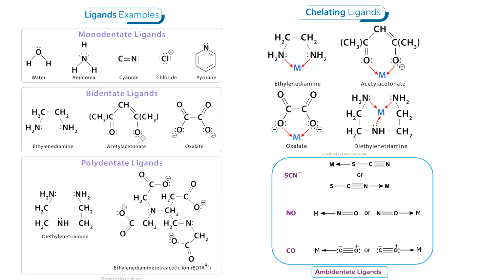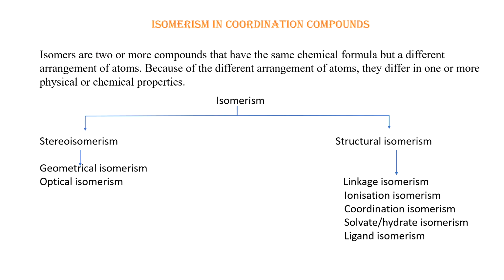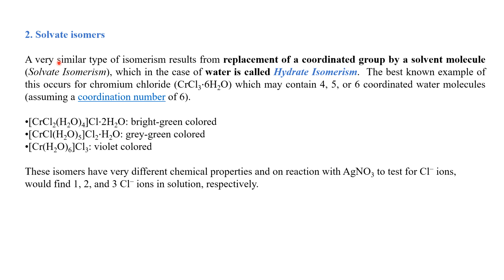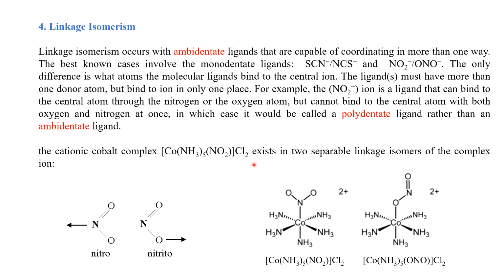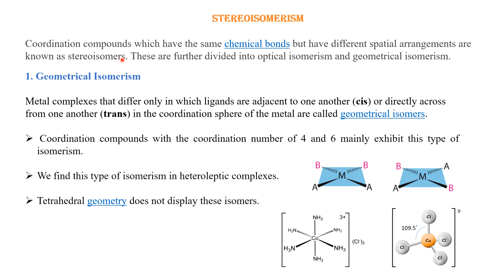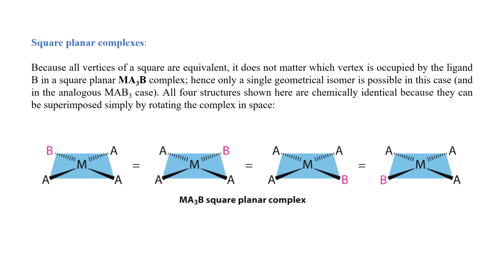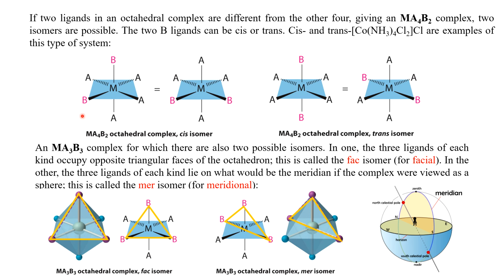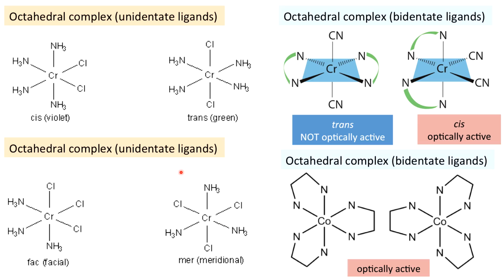Coordination Chemistry - Isomerism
Important for NET/GATE/JAM